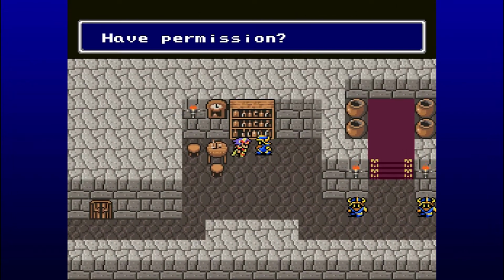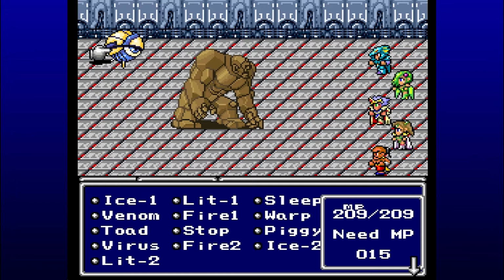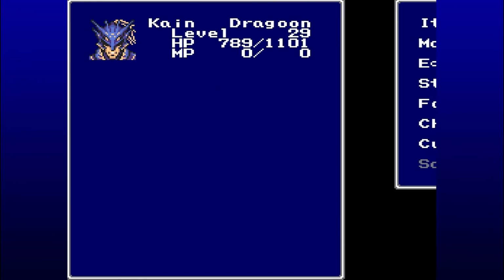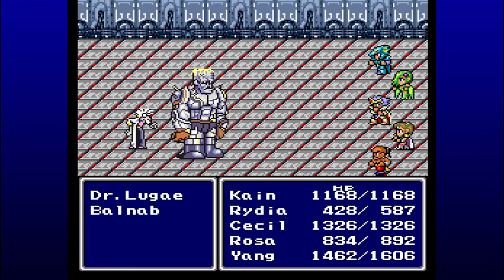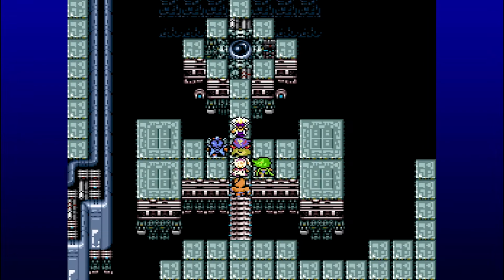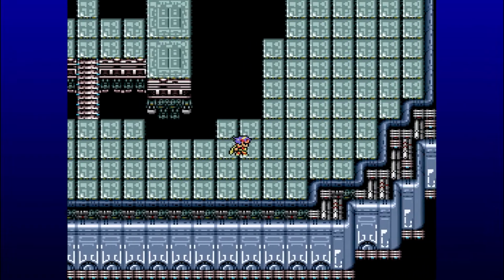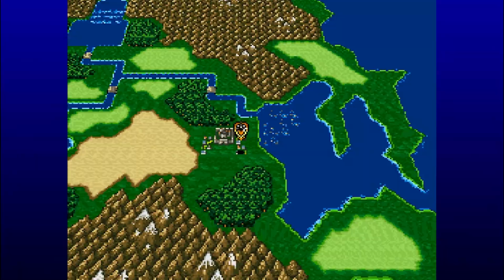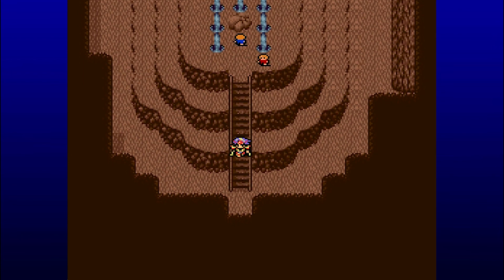Underground Sacrifice - Final Fantasy IV Part 10 - Let's Play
The time has come for our next part of Final Fantasy IV! In this part we explore more of the underground world heading towards the Tower of Bab-il! I thank you all so much for watching this part, look forward to more Fire Emblem tomorrow, have yourself a very good day!